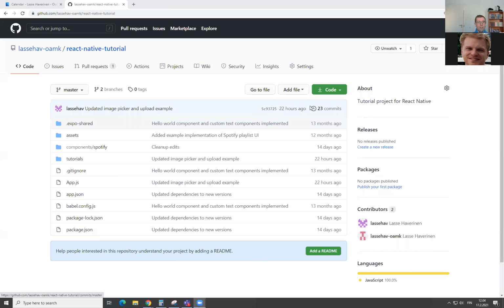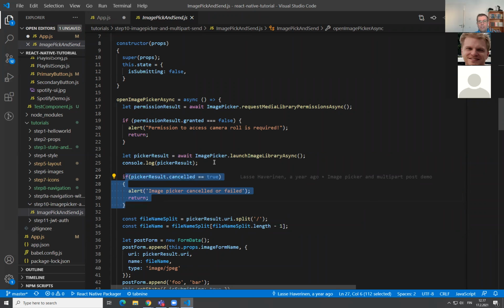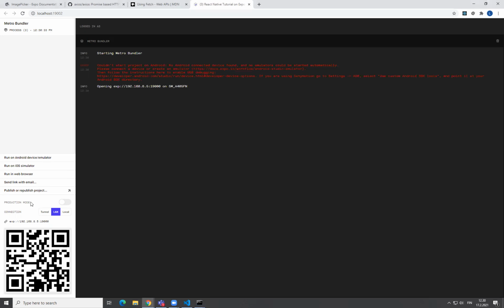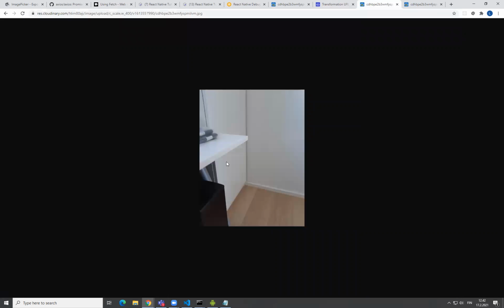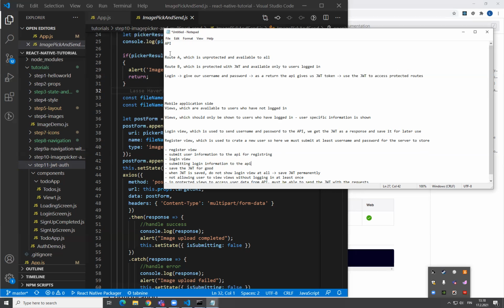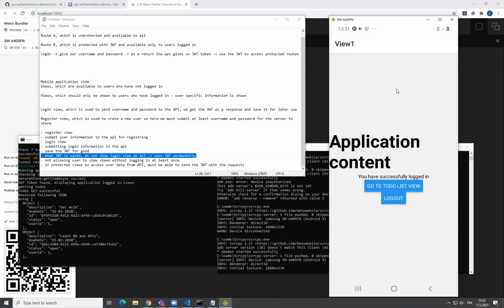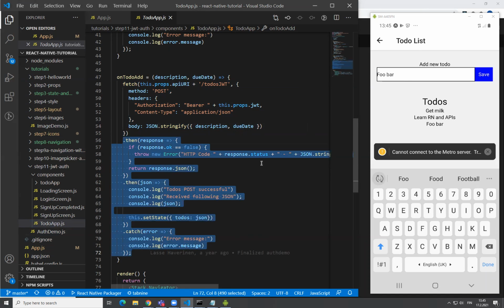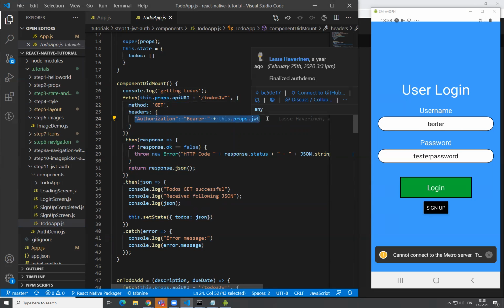Mobile Applications - Hybrid Application Development - lesson 17.2.2021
React Native image upload to Heroku with HTTP multipart, Example of authentication with JWT in React Native application